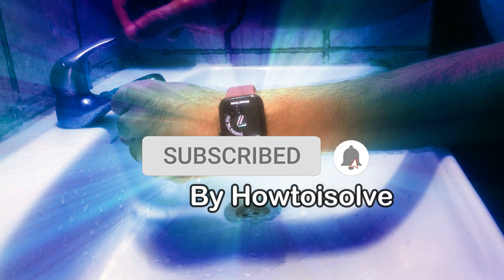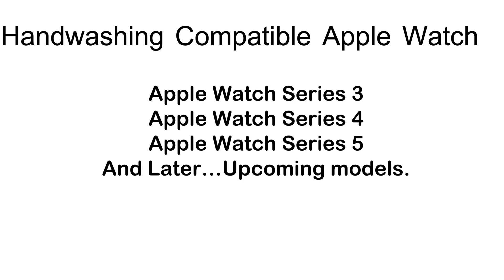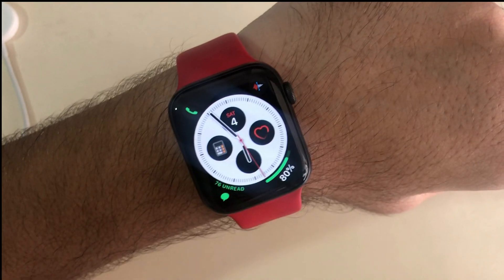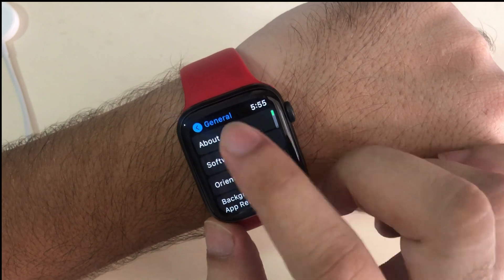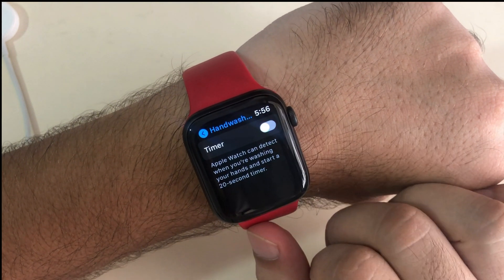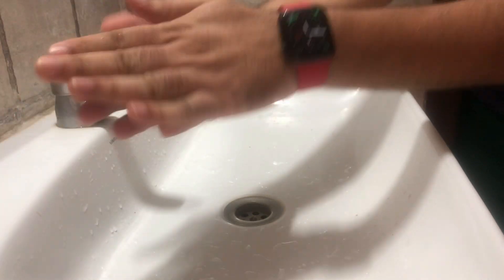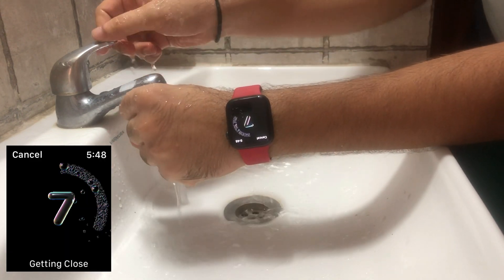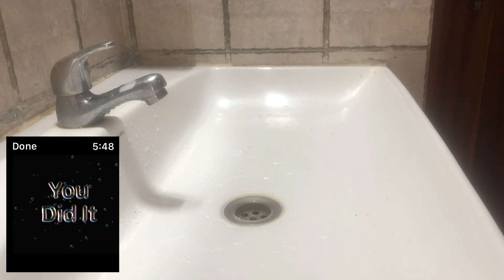Hands-On: Enable/DIsable Handwashing on Apple Watch in WatchOS 7, Compatible Models & Not Working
Watch this Hands-On Video about How to Enable Handwashing on Apple Watch in WatchOS 7 or later. Also How to Activate Handwashing on Apple Watch for 20 Seconds while Wash hand. 👌👌👌👌👌👌👌👌👌👌👌👌👌
00:00 introduction
00:22 Hand Wash Compatible Apple Watch Models and WatchOS
- Apple Watch Series 3 (buy from Amazon Online Store)
- Apple Watch Series 4 (buy from Amazon Online Store)
- Apple Watch Series 5 or later (buy from Amazon Online Store)
01:30 Hands-On Handwashing on Apple Watch
Running on WatchOS 7 or later
02:18 - HandWashig not working on the Apple Watch guide find in the last of this video tutorial. Know what are the reasons why apple watch handwashing does not start quickly on time?
This is WatchOS 7 Biggest Update, That Auto Detect Hand Washing time and Turn off from the Settings to completely disable Handwashing Timer on the Apple Watch screen. Also, we can customize the Handwashing feature on Apple watch like Turn off Haptic feedback for Handwashing timer start and End.
👌👌👌👌👌👌👌More WatchOS 7 tips and tricks 👌👌👌👌👌👌👌👌👌👌👌👌👌👌

Video to use the handwashing monitor feature in watchOS 7, Apple Watch handwashing detection with an app by listens for the sound of running water and specific hand motion, watchOS 7: How to enable and use handwashing detection feature on Apple Watch, Apple Watch Getting Hand Washing Feature With 20-Second timer.
XX XX